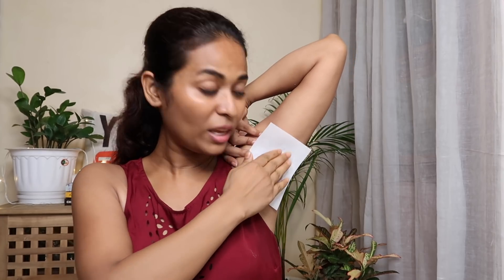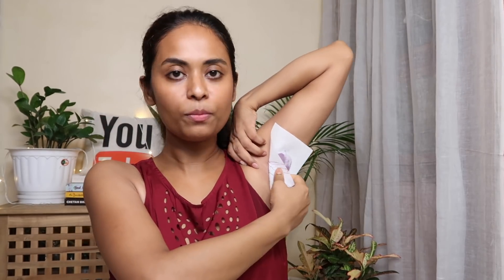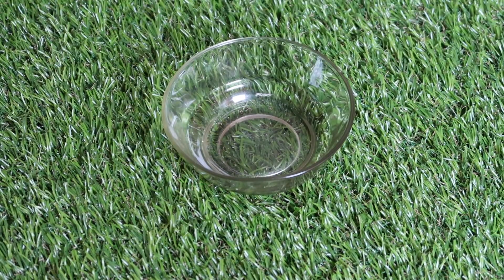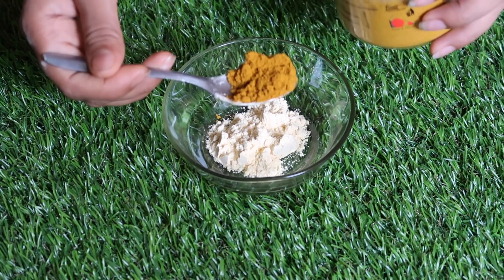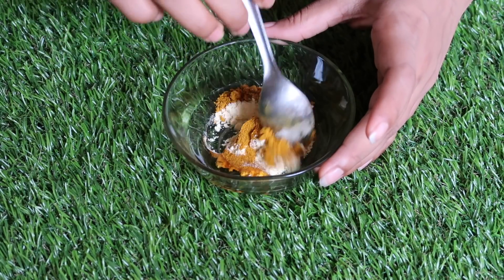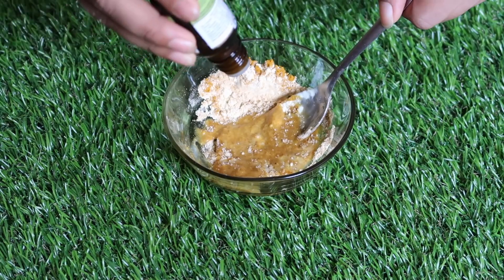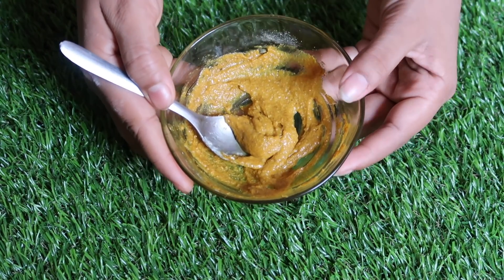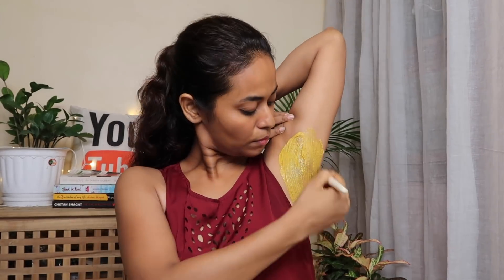IN 3 Days Whitening Dark Underarm Challenge || Hair Removal & Preventing Dark Underarms Permanently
IN 3 Days Whitening Dark Underarm Challenge

Hair Removal & Preventing Dark Underarms Permanently,  in 3 Days Whitening Dark Underarm Challenge, how to whiten underarms at home,
underarm whitening, underarms whitening using baking soda, underarms home remedy, remove unwanted underarm hair, underarm bumps
hair removal, how to get rid of dark underarms, homemade bleach for underarms, remove black underarms, how to lighten dark armpits, how to use toothpaste for skin whitening

Just Rs.40 ma Parlour Se Bhi Accha HAIR SPA at Home | Complete Review of Parachute Coconut Cream Oil

Live result IN JUst 1 DAY Lighten Dark Lips Naturally | होंठों के प्राक्रतिक गुलाबी बनाने के नुस्खे

PRIYANKA
xoxo :)